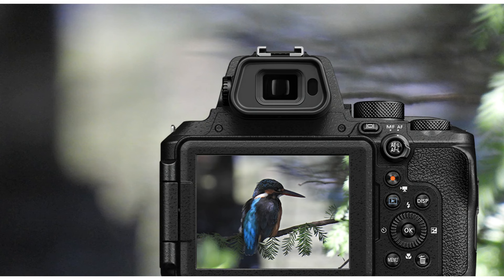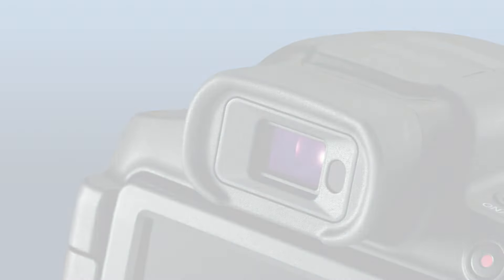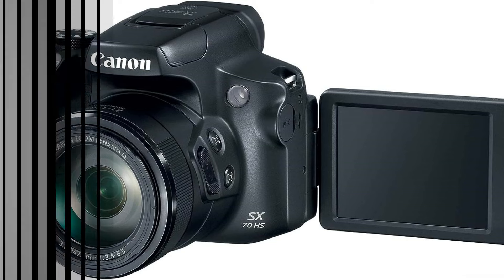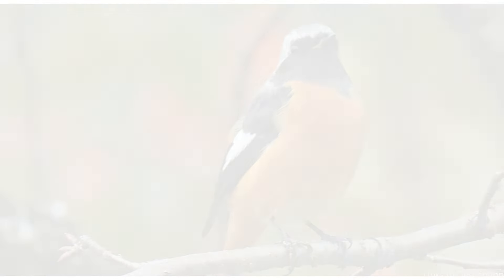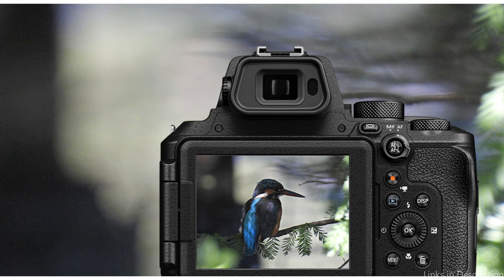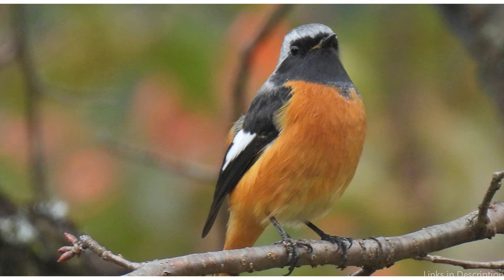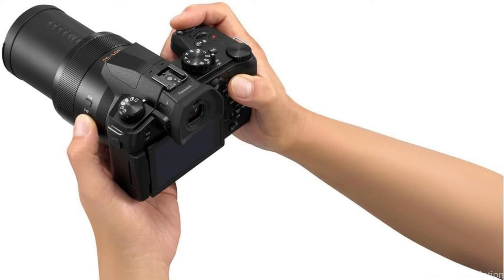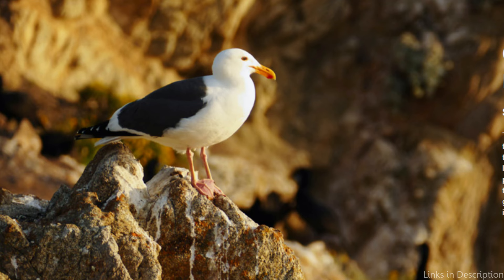Top 4 Budget Cameras for Wildlife Photography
The best 4 budget cameras that are ideal for taking amazing images of wildlife in its natural habitats will be discussed in this video.

1. Canon Powershot SX70 camera for wildlife photography

2. Nikon Coolpix P950 camera for the wildlife photography

3. Panasonic Lumix FZ1000 II wildlife photography camera